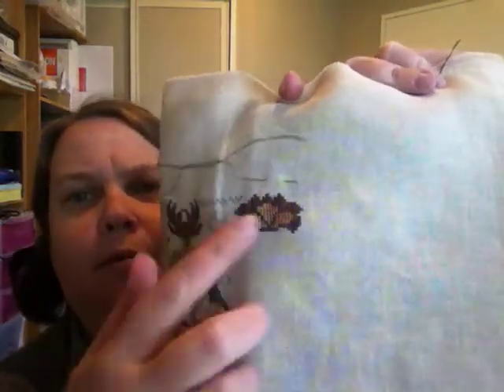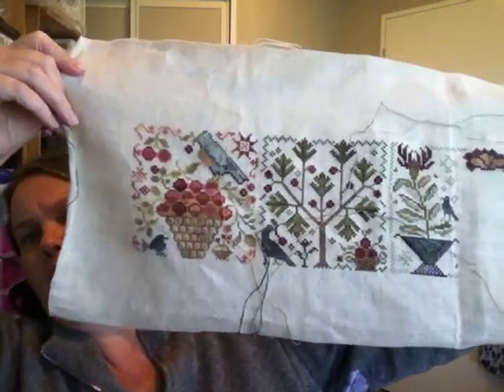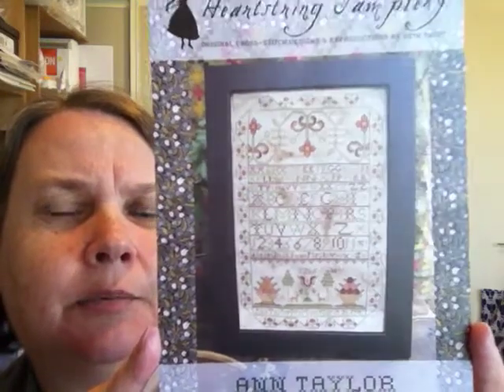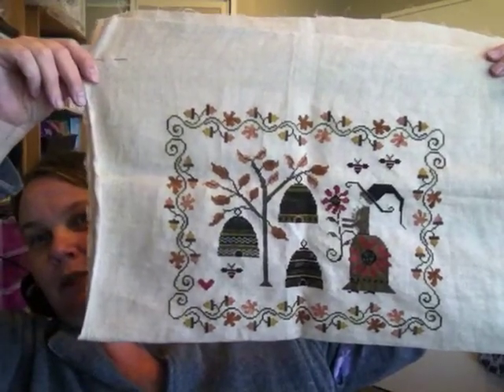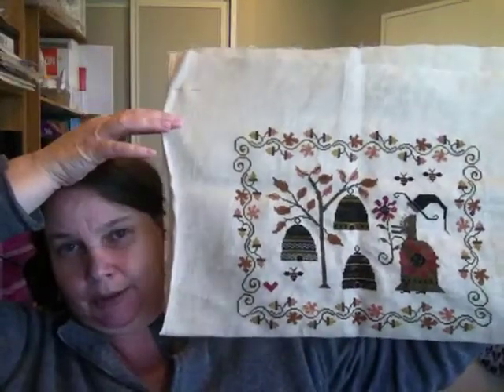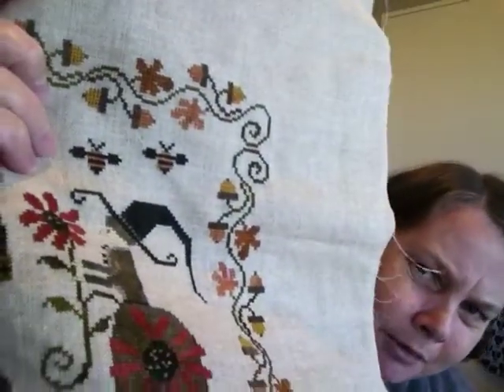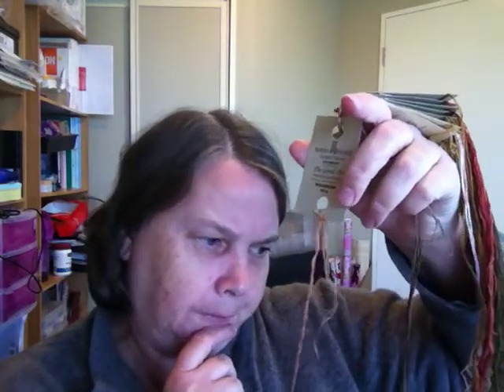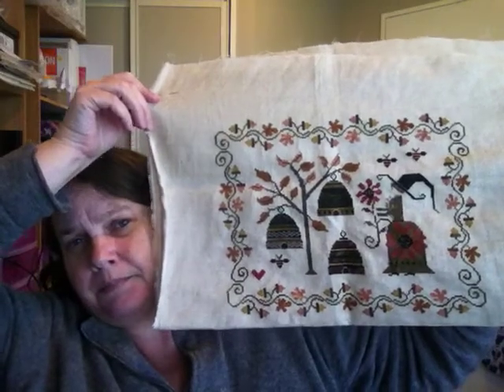Flosstube 45 2018 wk 37